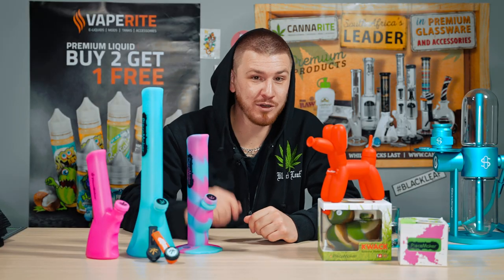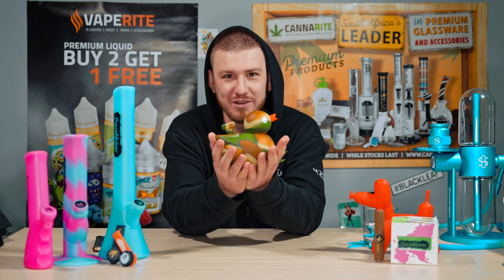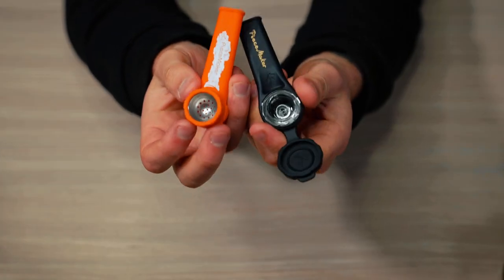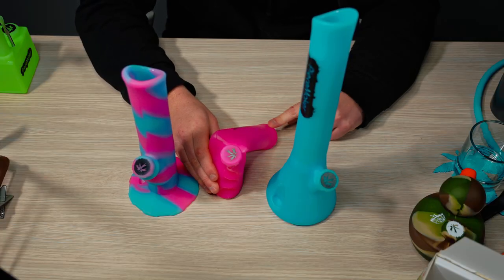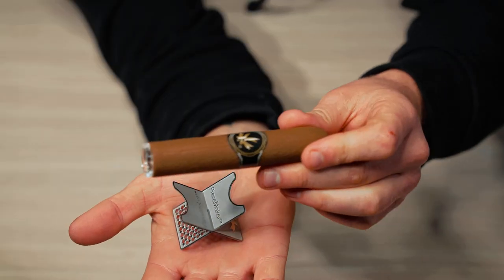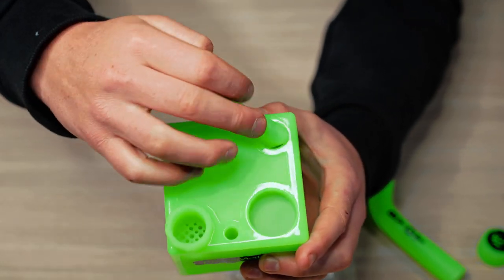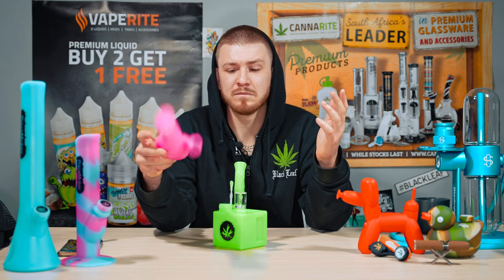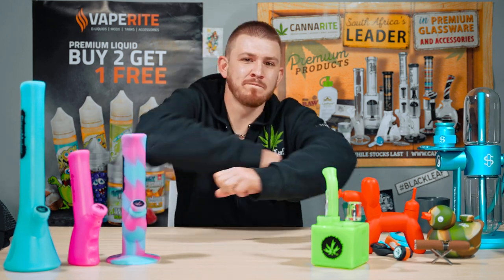PIECEMAKER BONG REVIEW AND UNBOXING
Join Mike as he gains a new best friend named KWACK the bong and shows you all the versatile and indestructible canna paraphernalia Piecemaker have to offer.

These products are not for sale to persons under the age of 18.